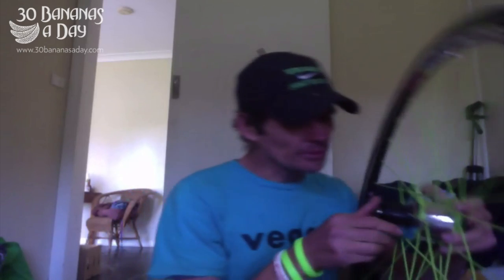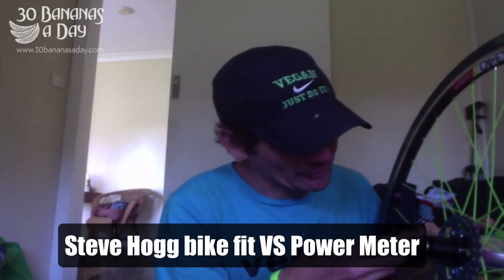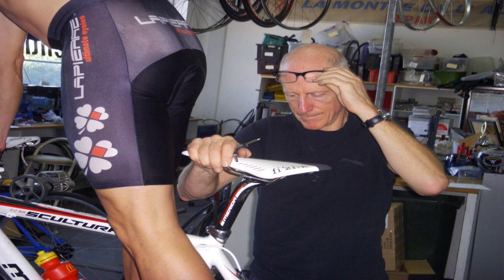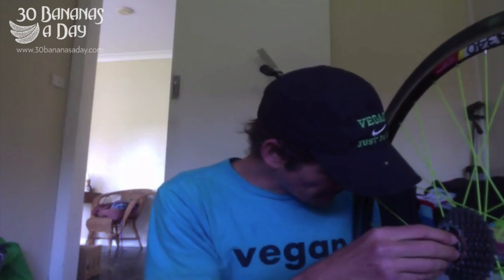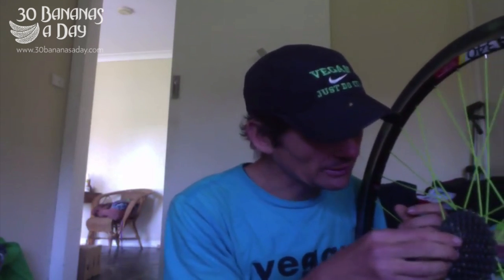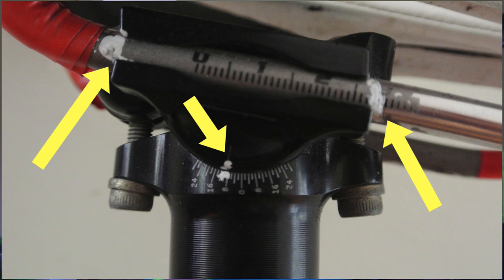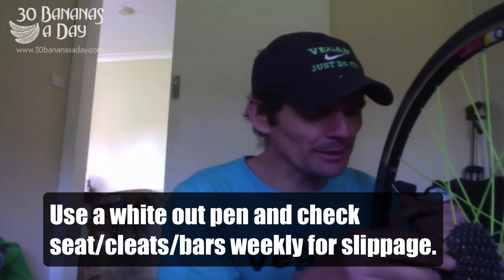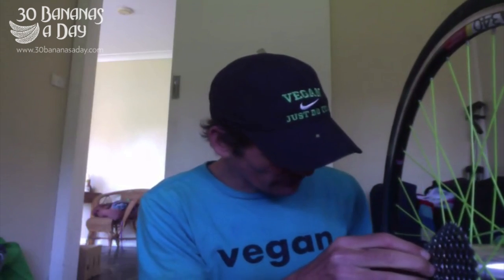Steve Hogg Bike Fit VS Power Meter Purchase?